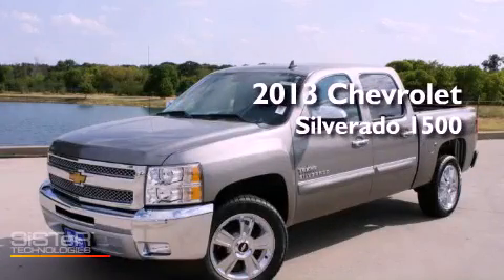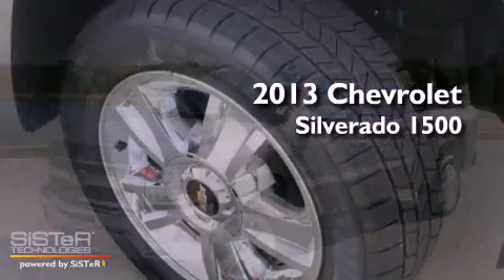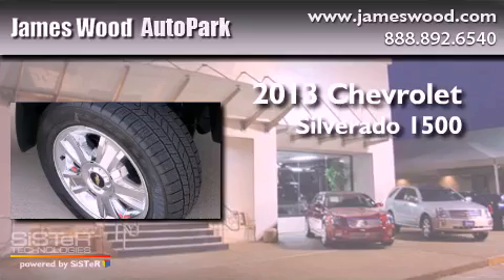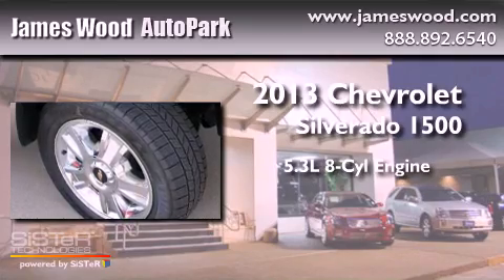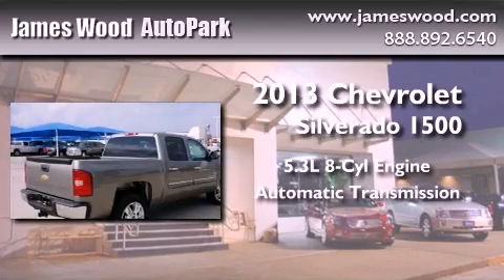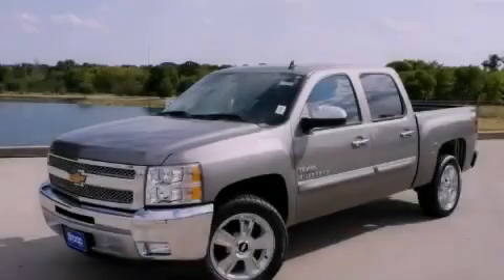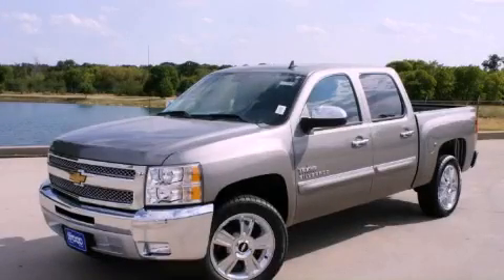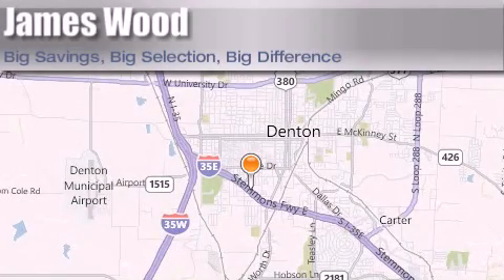2013 Chevrolet Silverado 1500 Ft. Worth TX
Year : 2013
 Make : Chevrolet
 Model : Silverado 1500
 Engine : 5.3L 8 Cyl. Sequential-Port F.I.
 Trans . : 6 Speed Automatic
 Exterior : Graystone Metallic
 Miles : 10

 Stock : 230294

 2013 Chevrolet Silverado 1500 Denton TX